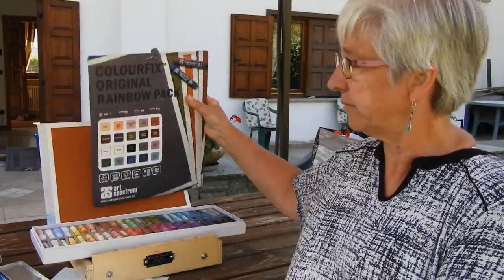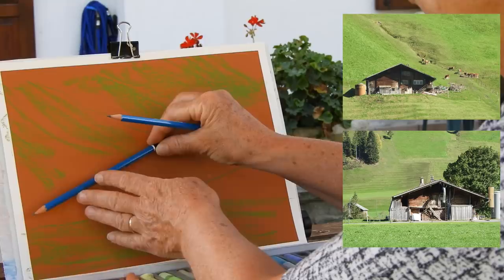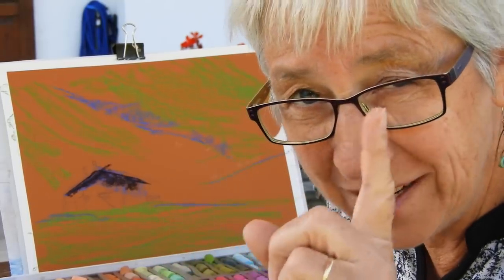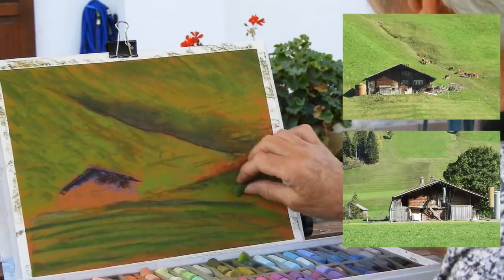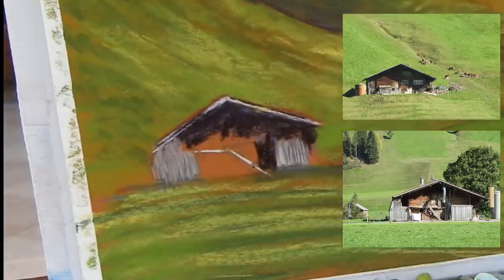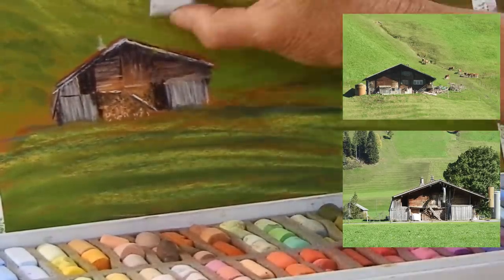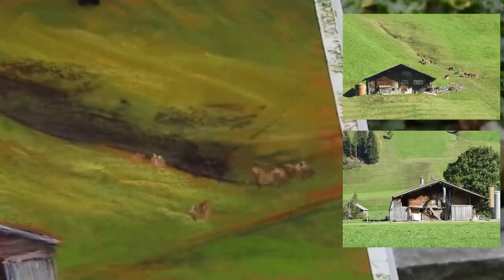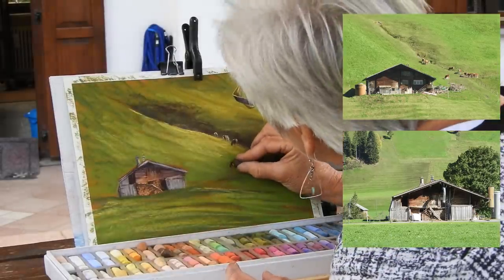Combining photo references. Pastel painting. Swiss scene.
APOLOGIES for the bad sound track. It was very windy for part of the video and I couldn't clean it up in editing. Here's a demo showing how I combine photos to come up with a new image. This is a demo of  Swiss chalet on a hillside with some grazing cows using colourfix paper and amy box of mixed travel soft pastels.